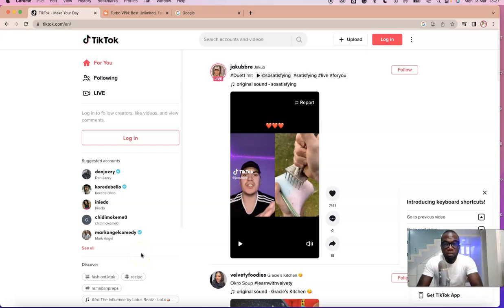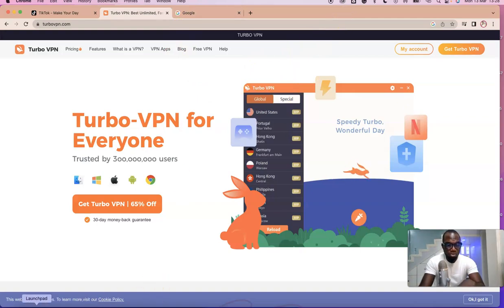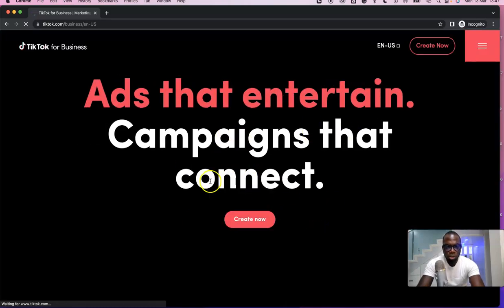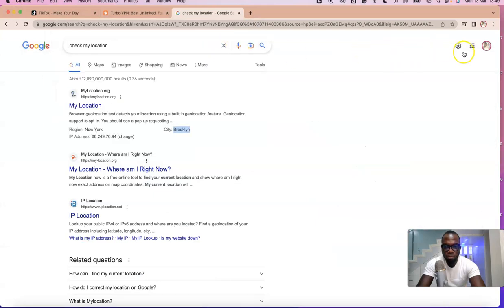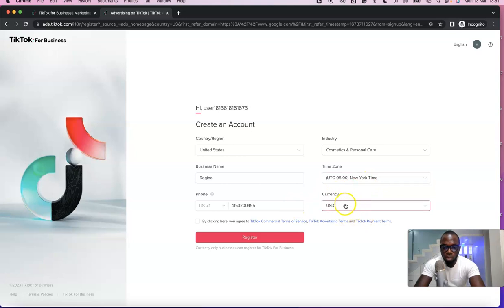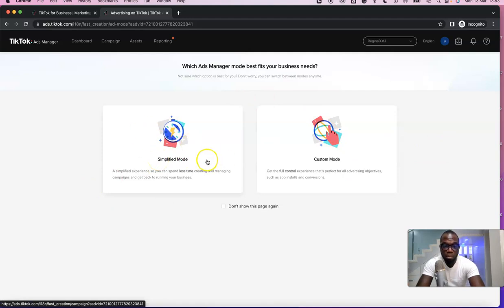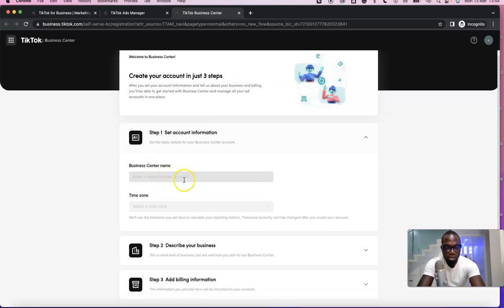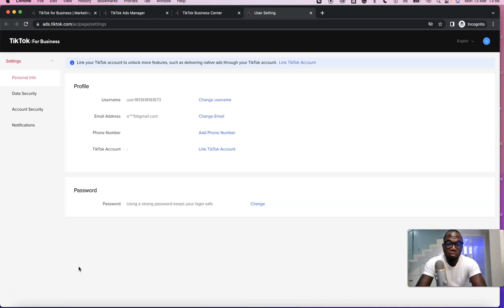How To Create a TikTok Ad Account Outside The USA [TikTok For Non US]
In this video tutorial, I demonstrate how to create a Tik Tok Ad account if you reside outside of the United States.

The tools utilized in this tutorial are easily accessible, rendering the process exceptionally effortless and uncomplicated!